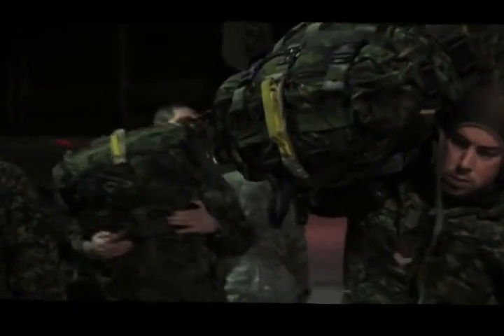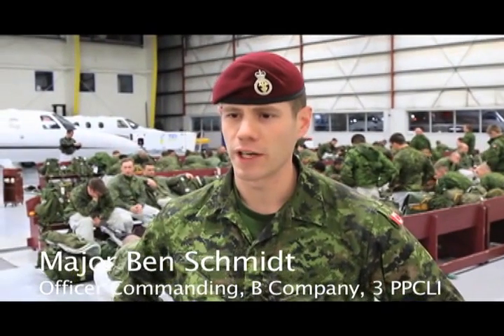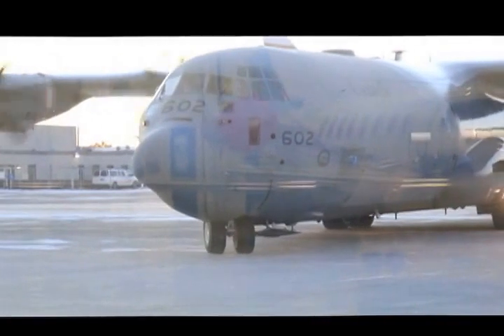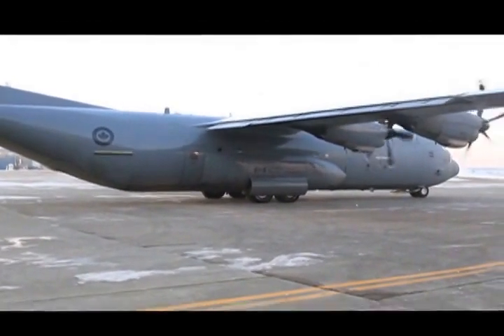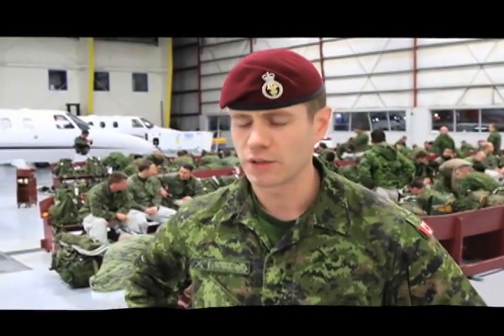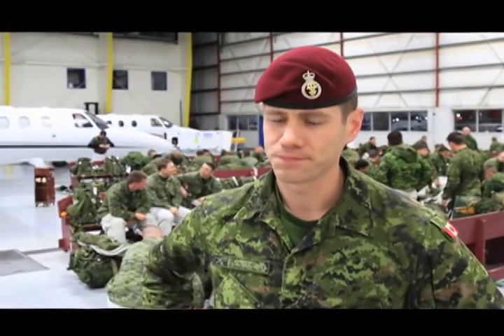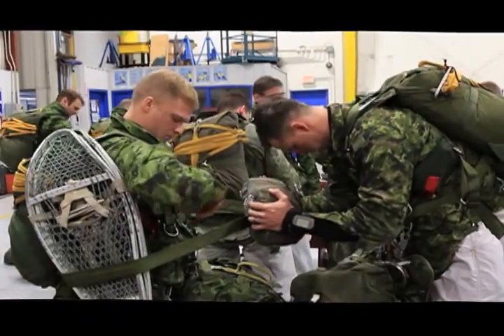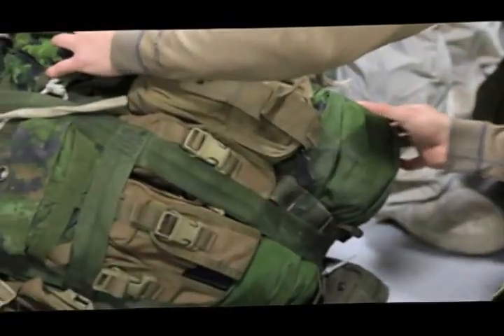Canadian paratroopers jump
Paratroopers of Third Battalion, Princess Patricia’s Canadian Light Infantry (3 PPCLI) conducted a jump into CFB Wainwright, Alberta on 1 December 2015. They were participating in EXERCISE PEGASUS STRIKE, a tactical rehearsal for arctic operations. The troops assembled at Edmonton Garrison in 3 PPCLI headquarters at 0200 hours, then drove to a hangar at Edmonton International Airport where they helped each other don their equipment.

On the tarmac, Royal Canadian Air Force flight crews with 436 Squadron and 426 (Training) Squadron, both based at CFB Trenton, waited for the soldiers.  The flight crews operated two Hercules CC-130J aircraft that day to fly the paratroopers to their drop zone at CFB Wainwright. The two planes took off shortly before 0900 hours and 30 minutes later, the Jump Master shouted his commands: “Look This Way. Stand Up. Hook Up. Check Your Equipment.”

The Hercules Load Masters opened both side doors and the chilly wind blast added to the thunderous propeller drone. Everybody waited for the green light, then the Jump Master gave the signal: Go. Within seconds, all paratroopers jumped to their objective. Immediately upon landing, they were on foot using fire and movement to capture a bridge held by simulated enemy forces.

As that was happening, the two Hercules aircraft flew to the Rocky Mountains (Jasper area) to conduct several hours of contour flying.  According to one of the pilots, both planes flew about 210 KIAS (Knots Indicated Air Speed), the equivalent of almost 400 km/h.  The aircraft frequently descended to about 300 feet above ground level. Then suddenly lurched upwards with a sharp bank to the left or right, depending on the terrain. After the contour flying exercise was completed, the two Hercules aircraft returned to Edmonton International Airport. Video by Grant Cree, Veritas Studios Inc.